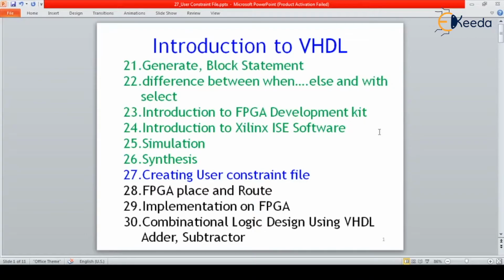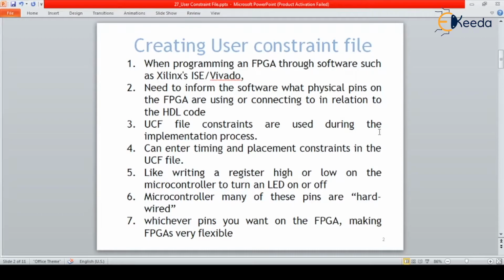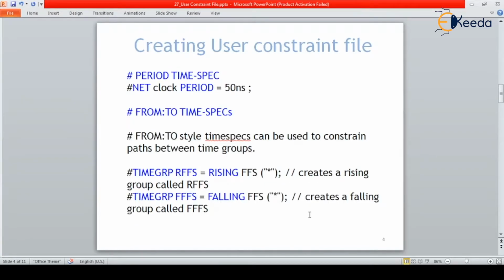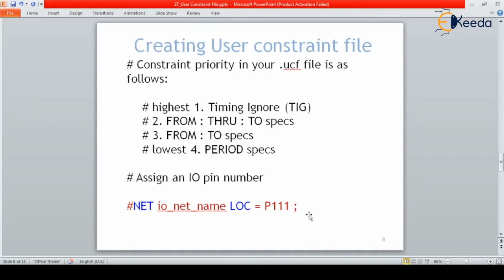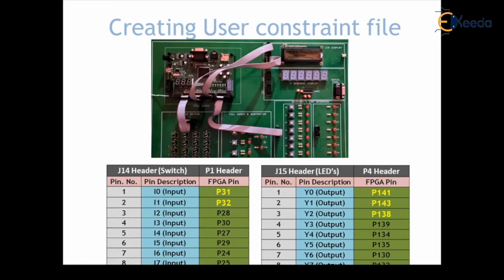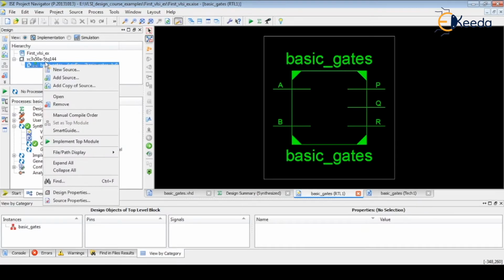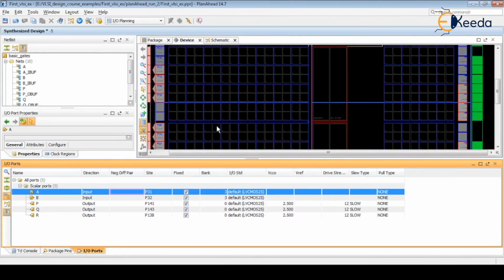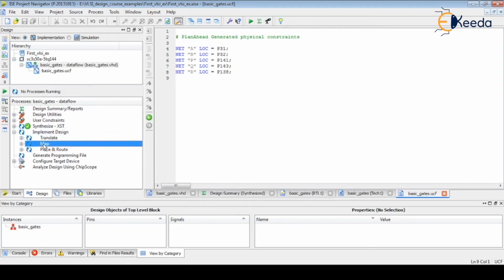Creating User constraint file